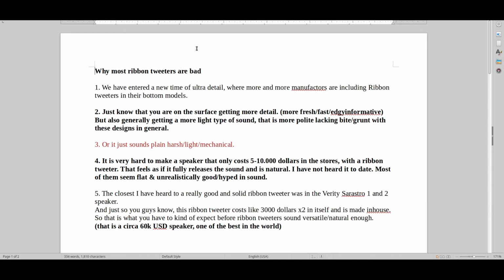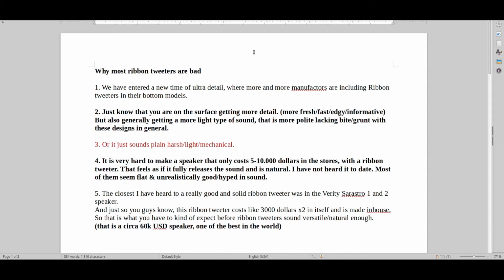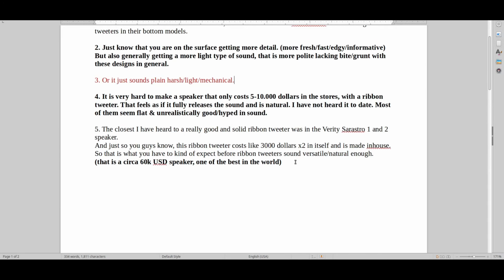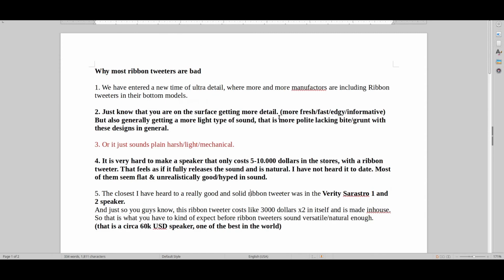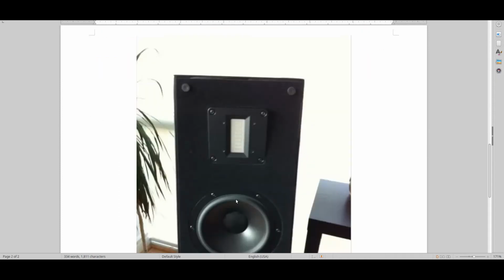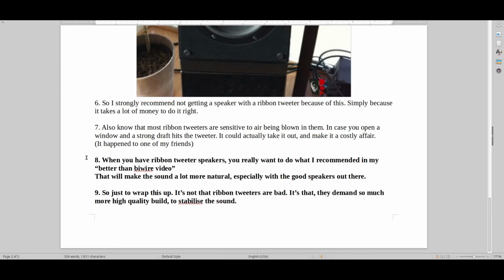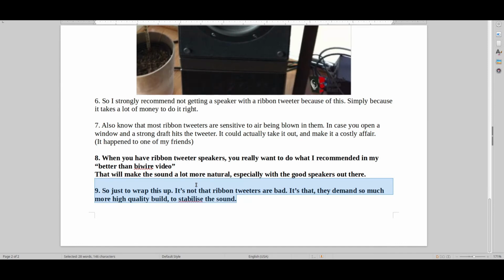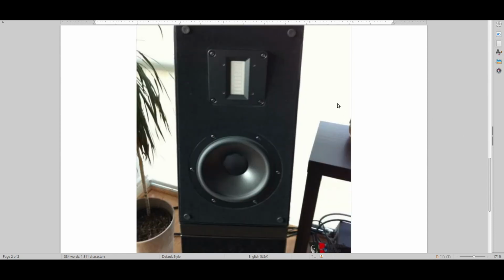Why most ribbon tweeters are so bad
Find out the negative and positive sides from having a ribbon tweeter.